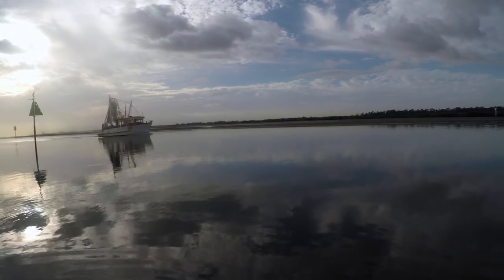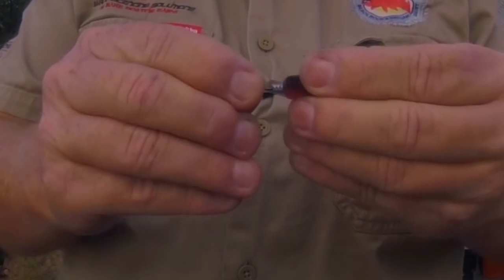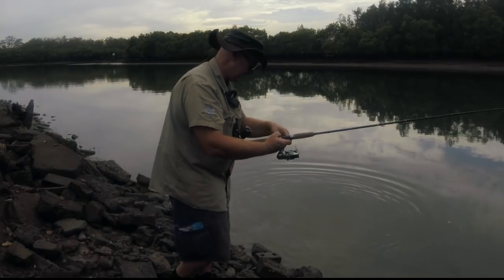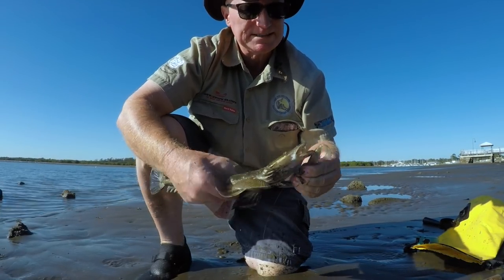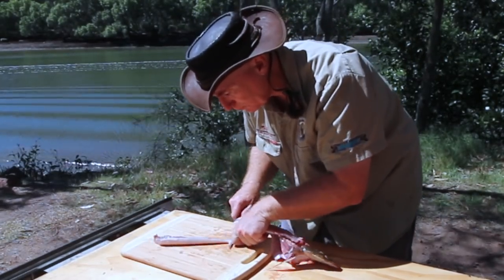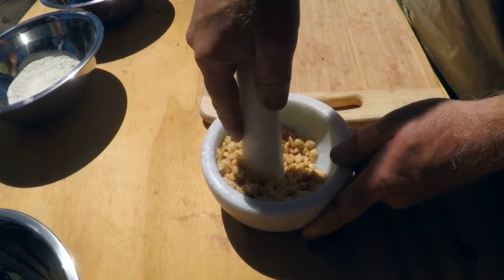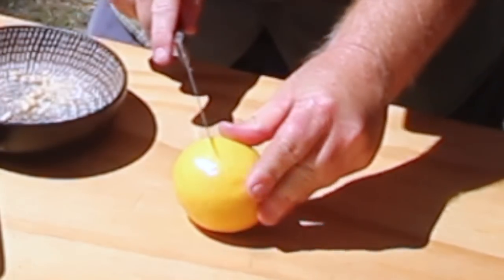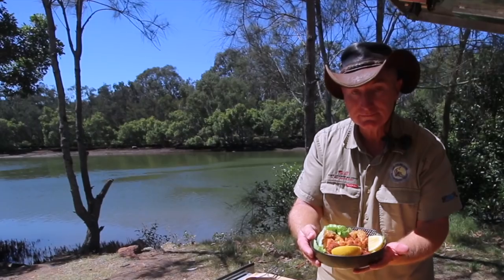CATCH and COOK FLATHEAD. Peanut crumbs.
CATCH and COOK FLATHEAD. Shorncliffe

Please introduce yourself or ask questions in the comments field. We try to upload 3 videos per month covering all things fishing in the SEQ, Brisbane and coast areas.

Land based fishing guide Redcliffe - North of Brisbane.

Fishing Queensland
Fishing Brisbane
Fish Harder